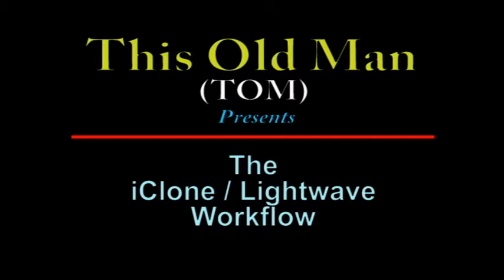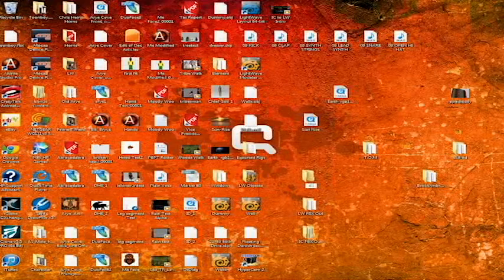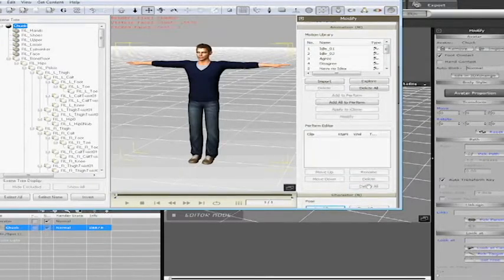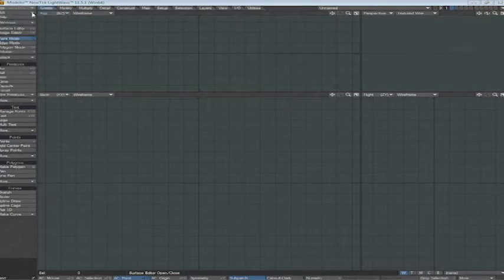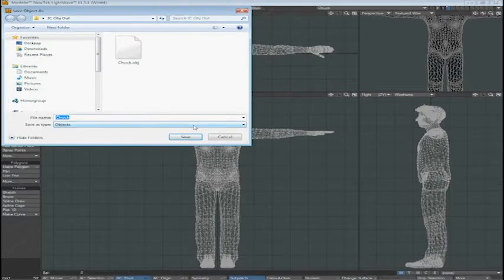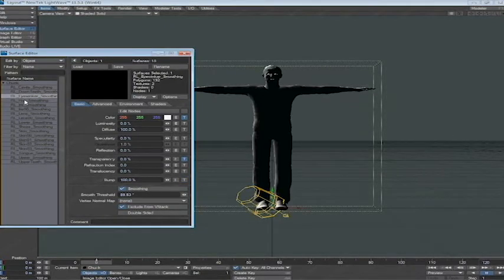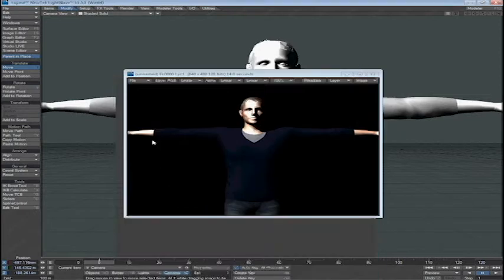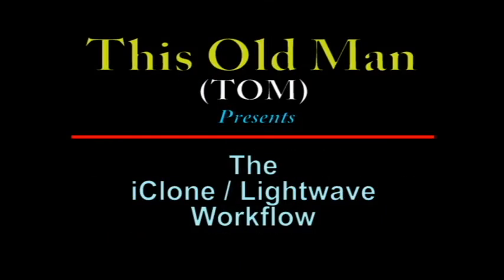Export iClone Obj To LW via 3DXChange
Obj is exported from iClone and opened/imported to Lightwave via 3DXChange